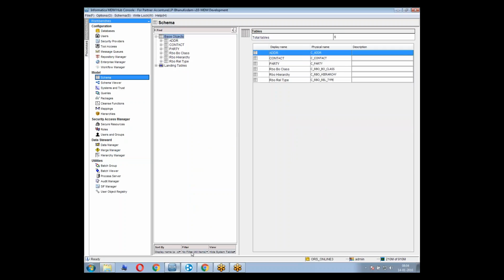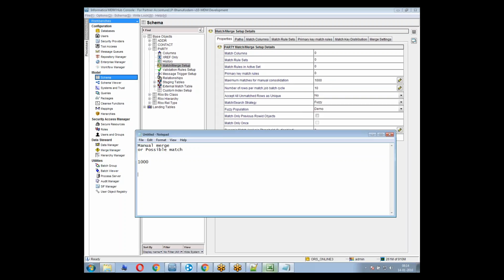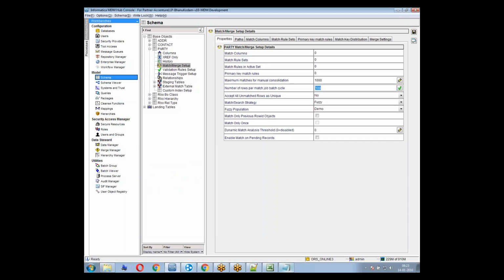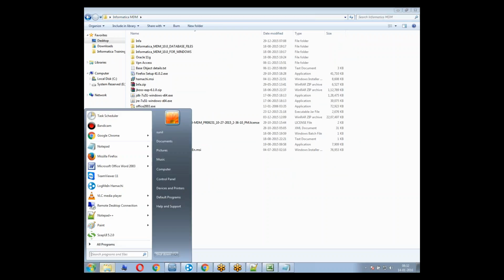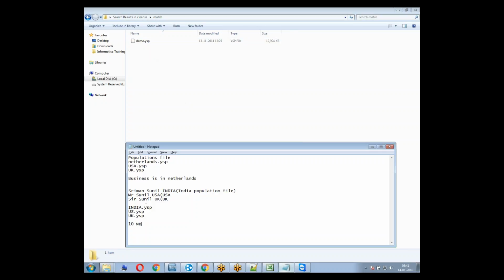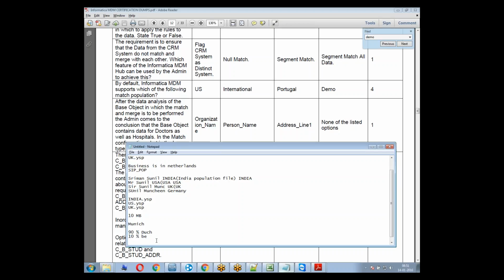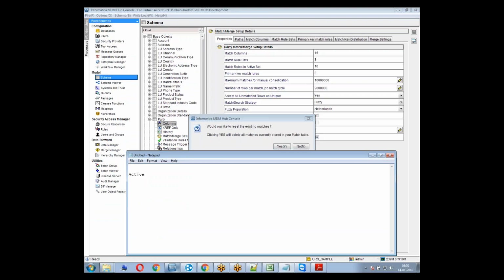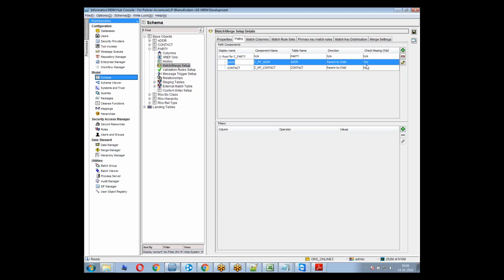Informatica MDM Online Training #20